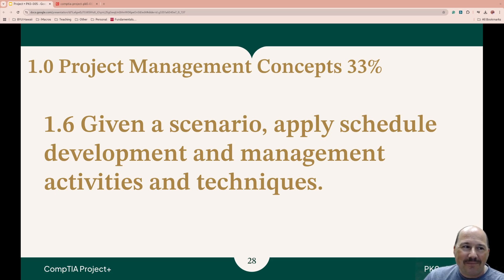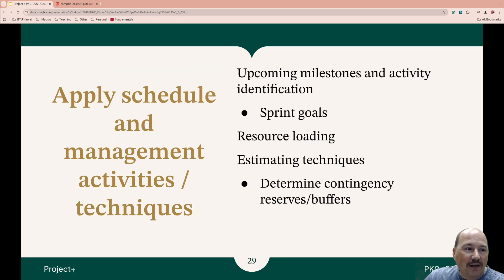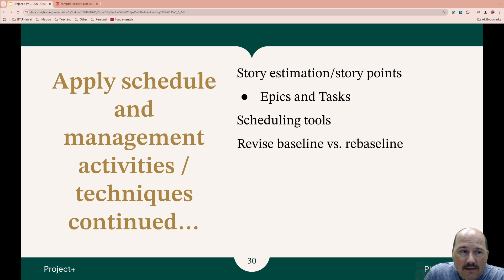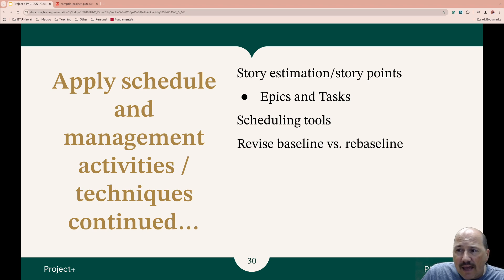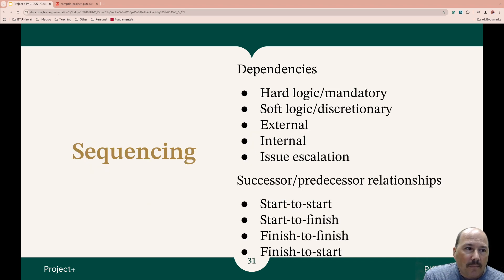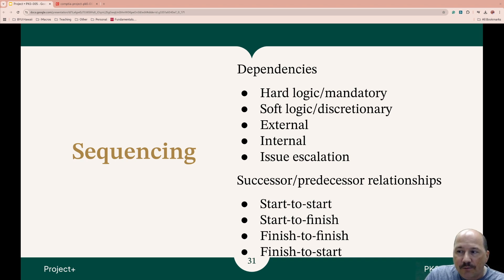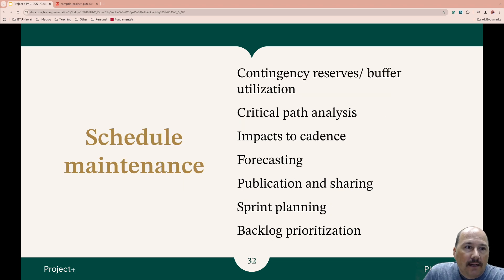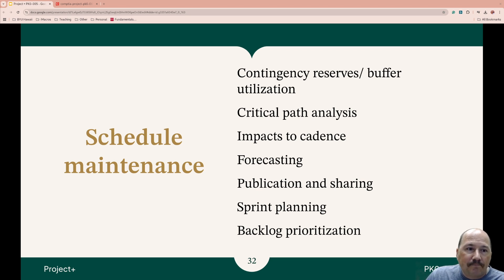2025 Project+ PK0-005 Given a scenario, apply schedule development and management activities and ...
From domain 1 - Project Management Concepts 33%

We are on section 1.6 Given a scenario, apply schedule development and management activities and techniques.

Organizations that may be helpful
PMI – Project Management Institute